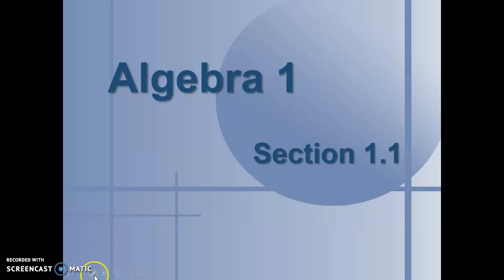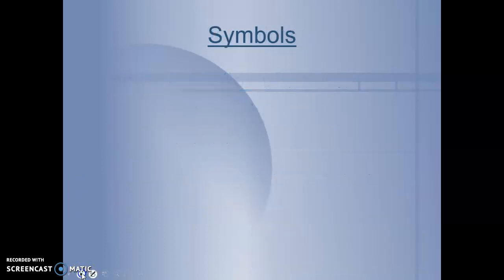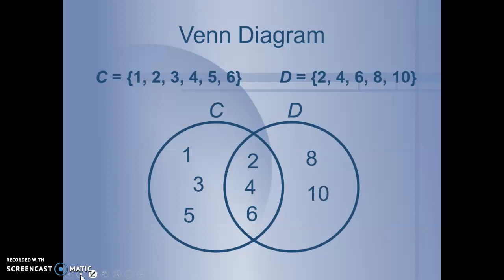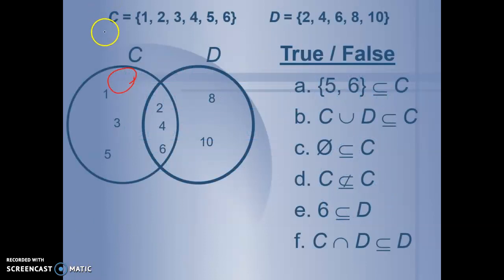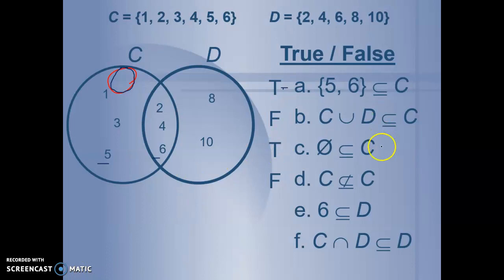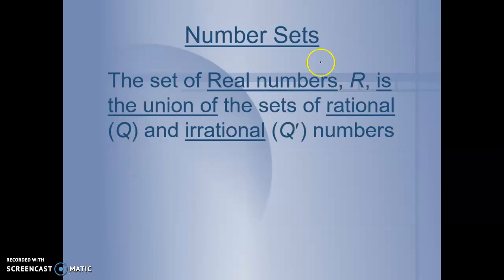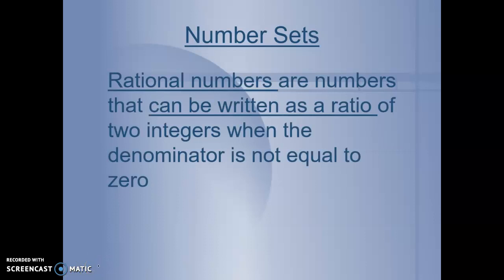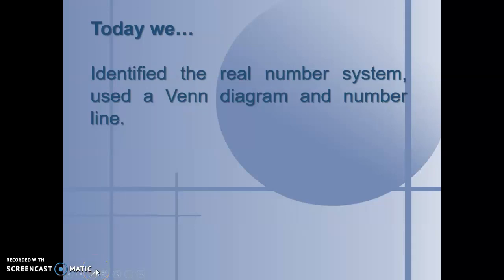Algebra 1.1 Sets of Numbers